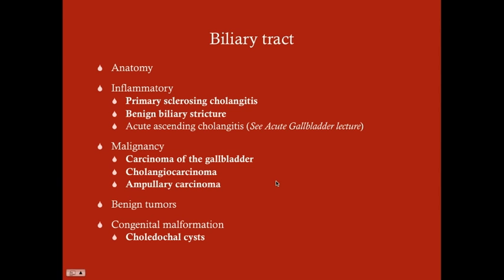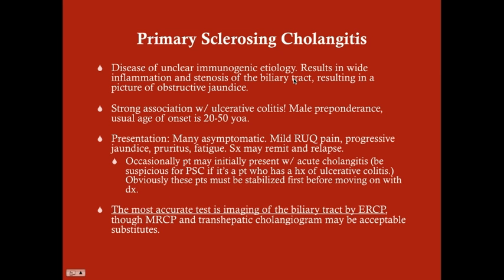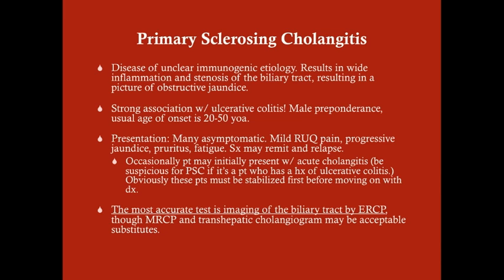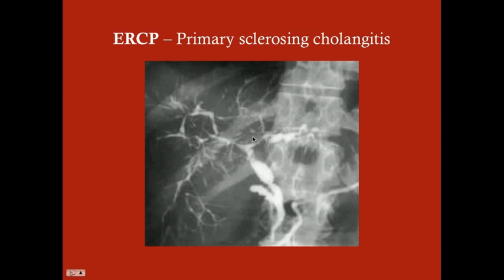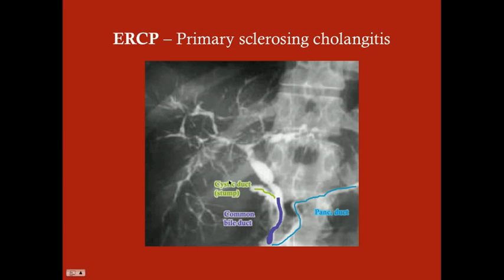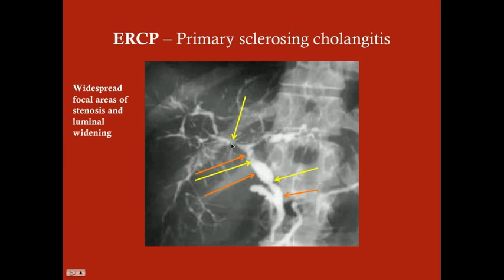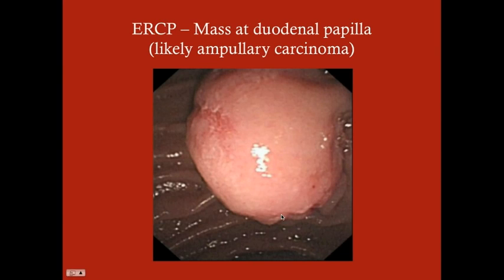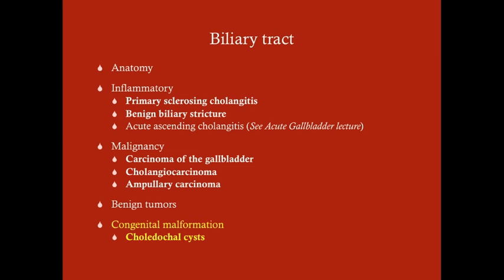Biliary Tract - CRASH! Medical Review Series